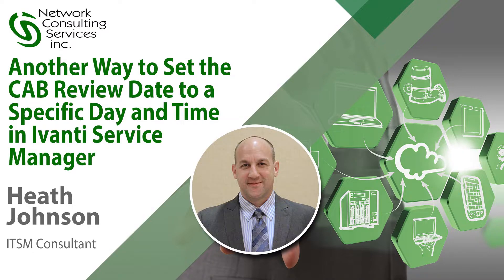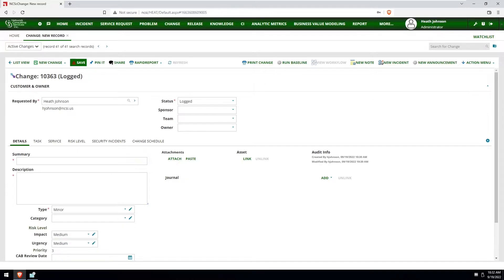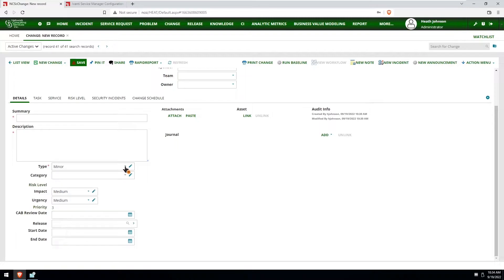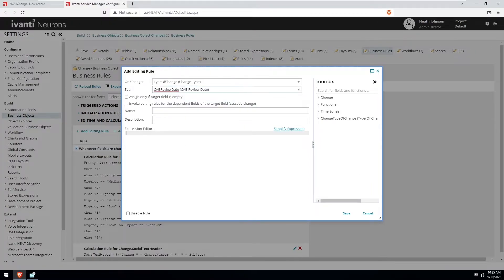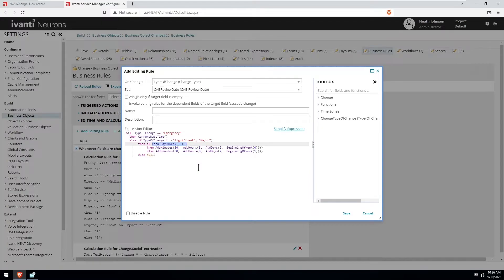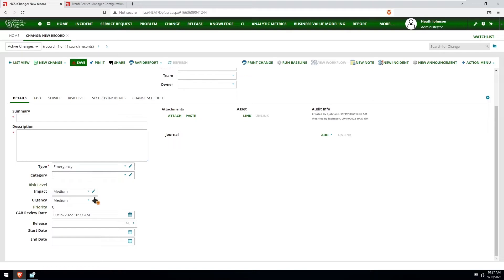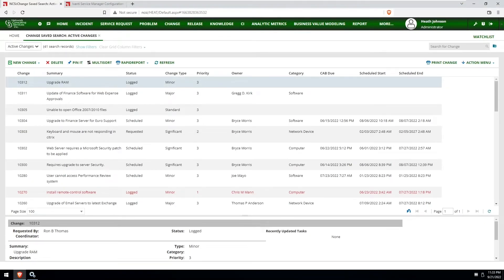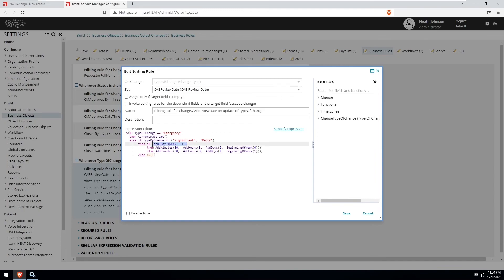Another Way to Set the CAB Review Date to a Specific Day and Time in Ivanti Service Manager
NCSi ITSM Consultant Heath Johnson reviews how to automatically set a specific day and time for CAB Review date in Ivanti Service Manager.